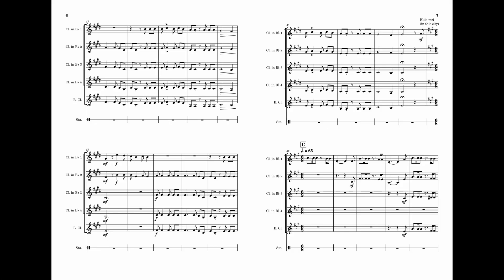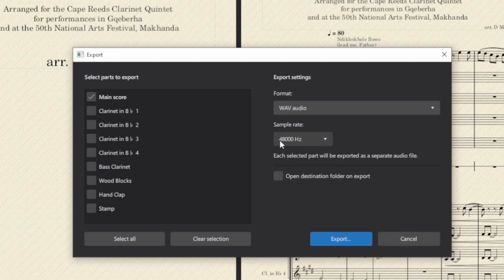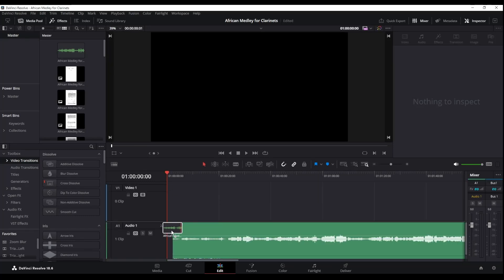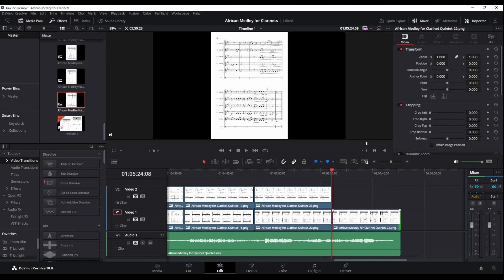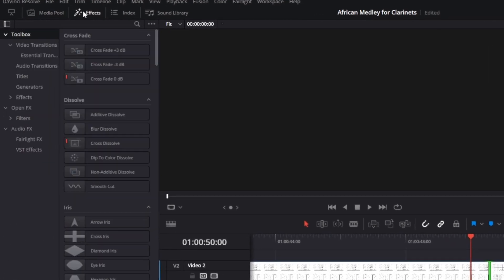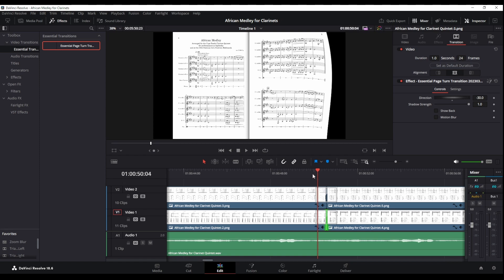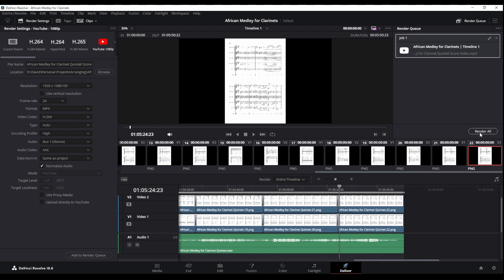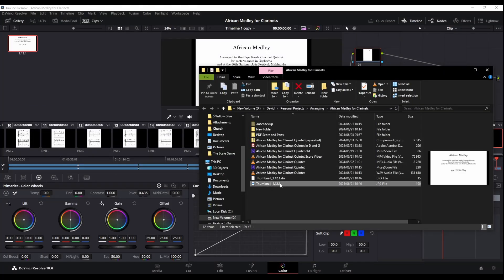Professional Score Video Tutorial with MuseScore and Davinci Resolve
In this video I show you how to use FREE software (MuseScore 4 and Davinci Resolve) to create a professional looking score video, suitable for use with live recordings or software exported audio.

00:00 Intro
00:18 Page turn formatting and title page
02:02 Exporting
03:07 Davinci Resolve
03:43 Setting up the project and importing
04:23 Line them up!
05:40 Side by side pages
06:22 Repeat for other pages (shortcuts!)
08:03 Page turn transition
13:11 Deliver (Export)
14:12 Thumbnail